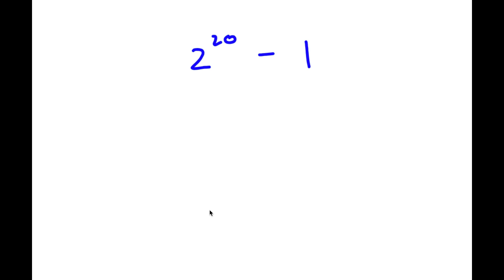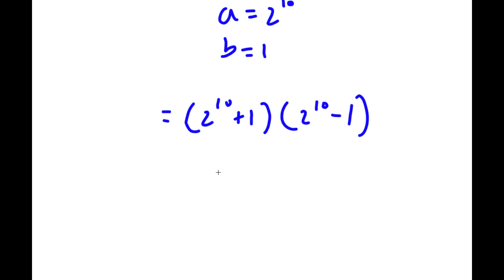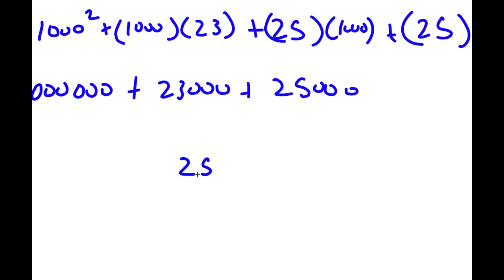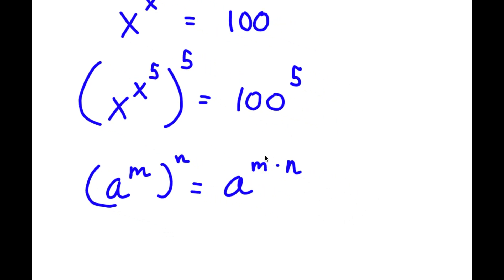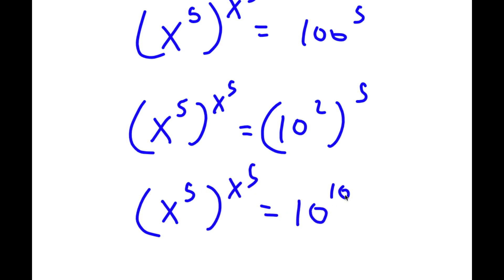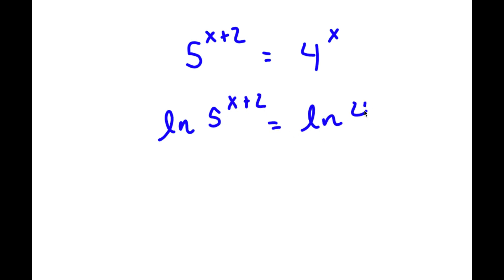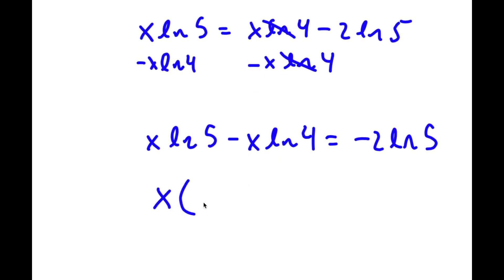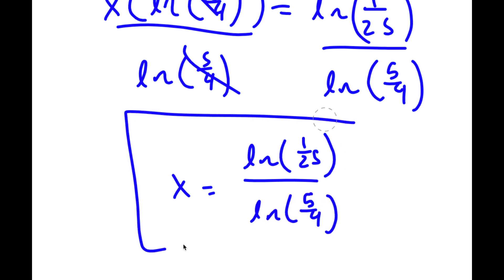A Simple Problem Thats Not So Simple | A Nice Exponential Problem